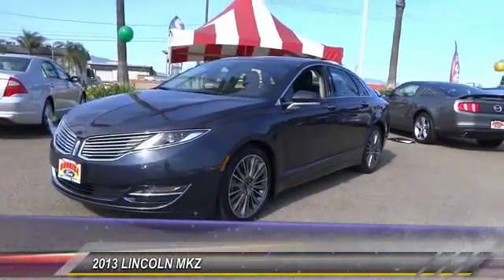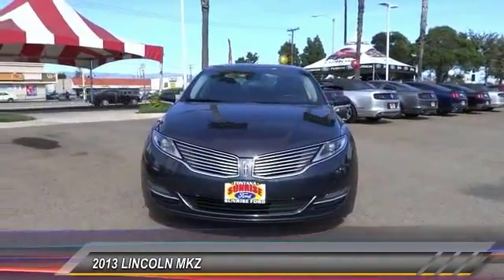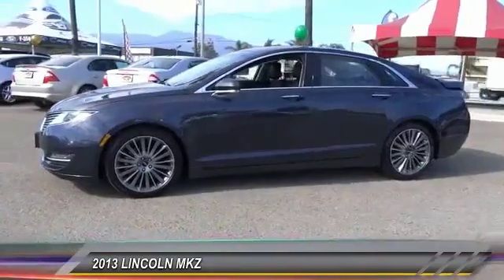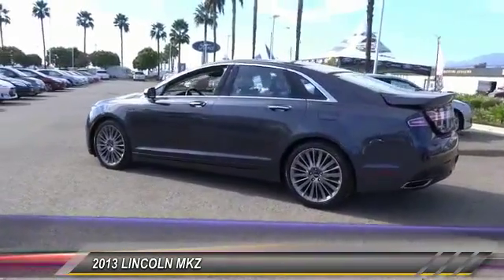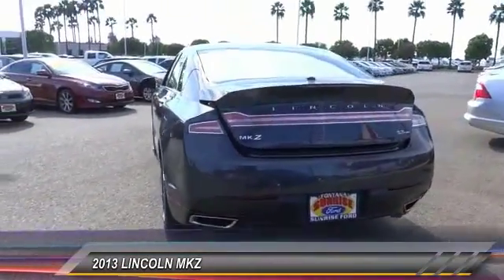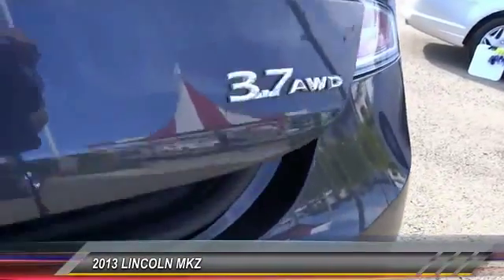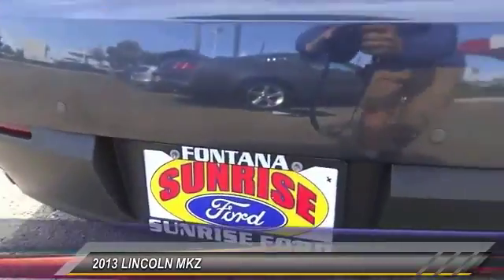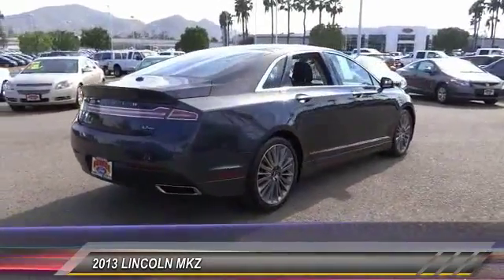2013 LINCOLN MKZ Fontana, Chino, Norco, Moreno Valley, San Bernardino, CA V47272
2013 LINCOLN MKZ 4dr Sdn AWD

16005 VALLEY BLVD.

SUNRISE FORD FONTANA: PROUDLY SERVING FONTANA, CHINO, NORCO, MORENO VALLEY, SAN BERNARDINO, AND SURROUNDING SOUTHERN CALIFORNIA LOCATIONS. THIS GRAY/BLACK 2013 LINCOLN MKZ IS EQUIPPED WITH A 3.7L TI-VCT V6 ENGINE , AUTOMATIC TRANSMISSION, AND RECEIVES AN ESTIMATED 22 City/31 Hwy MPG. FONTANA, CA 92335. FONTANA, CA  CHINO, CA  NORCO, CA  MORENO VALLEY, CA  SAN BERNARDINO, CA 2013 LINCOLN MKZ 4dr Sdn AWD Stock #: V47272 | VIN: 3LN6L2JK6DR814748 | 2013 LINCOLN MKZ 4dr Sdn AWD Sunrise Ford Fontana